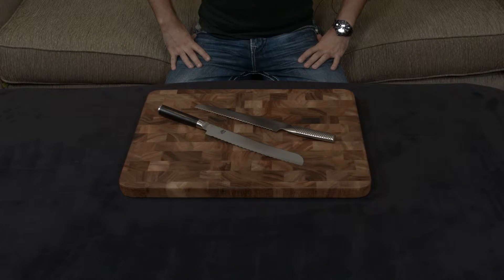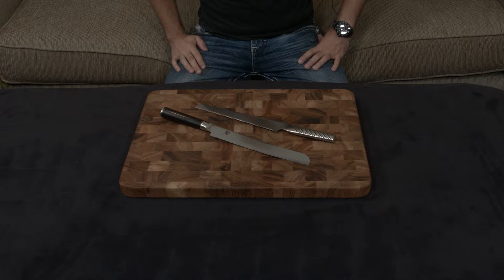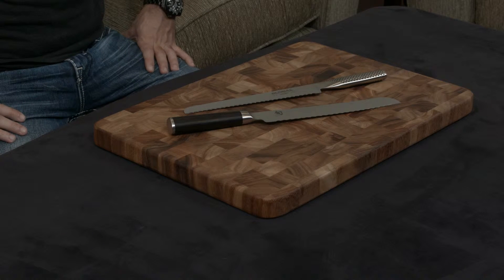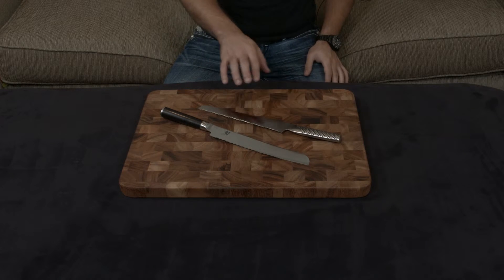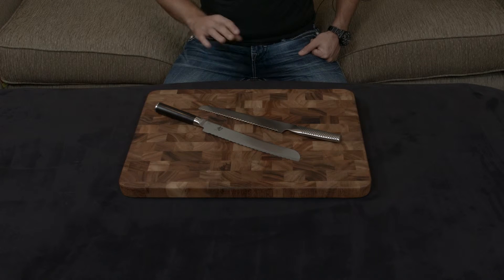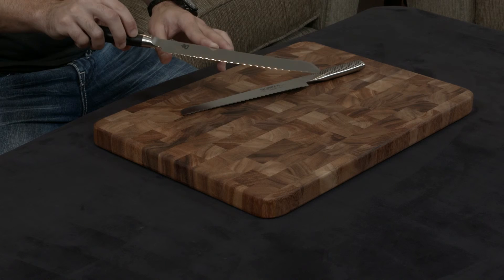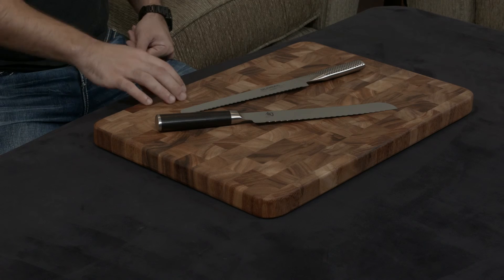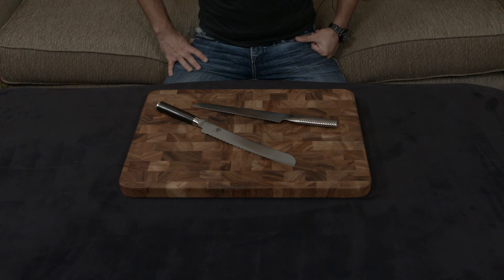Shun Classic vs. Global — Bread Knife.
– Global Bread Knife.
– Shun Classic Bread Knife.

The Shun Classic is Shun’s standard knife line. It has the best performance they offer without all the extra frills of their higher end lines. It features a full tang, Damascus-clad blade, and black pakkawood handle. Like all Shun knives, it comes with free lifetime sharpening.

Global is one of the original modern "Japanese" style knives that forced the European companies to get their act together. It is immediately recognizable by its all metal construction and black dimples along the handle.

In this video, I compare the Shun Classic Bread Knife to the Global Bread Knife and give my opinions.